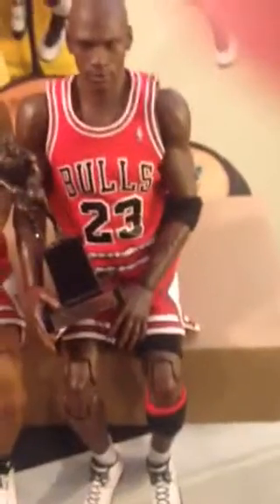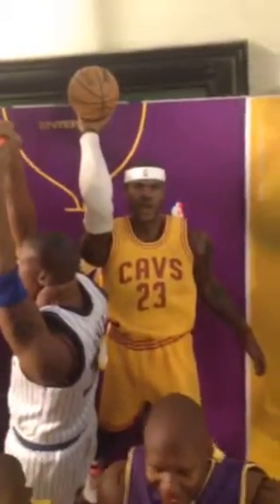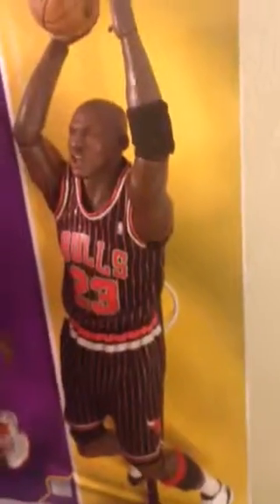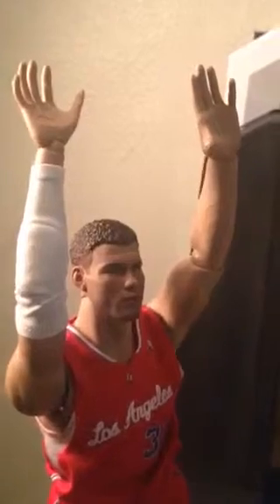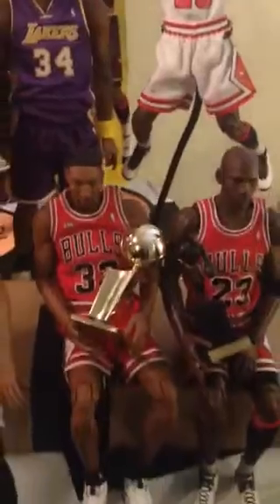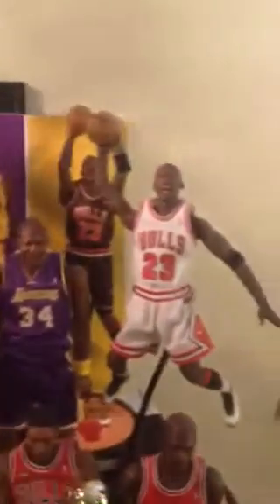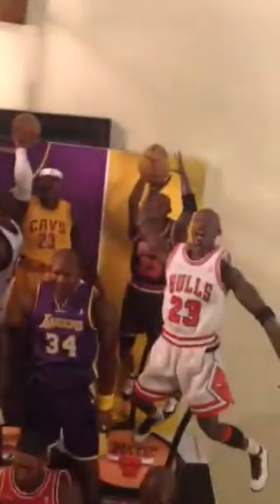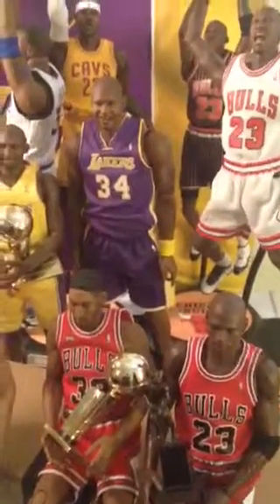Shaquille O'Neal Enterbay (Part 3 and extra 10 NBA Enterba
Shaquille O'Neal Enterbay  (Part 3 and extra 10 NBA Enterbay Figures.
Part 3 Includes final thoughts on Shaquille O'Neal and the order of which I received in the order I received them... Thanks!!!